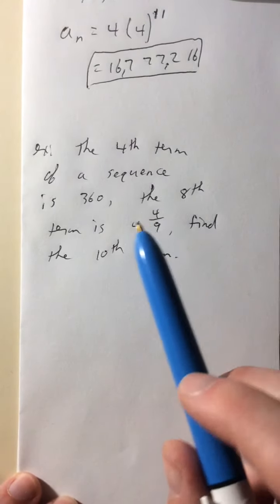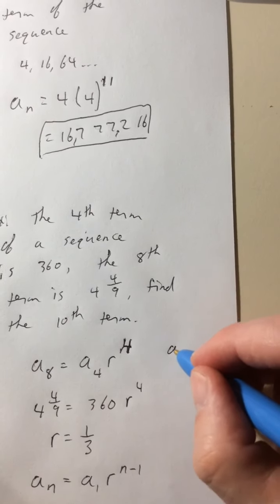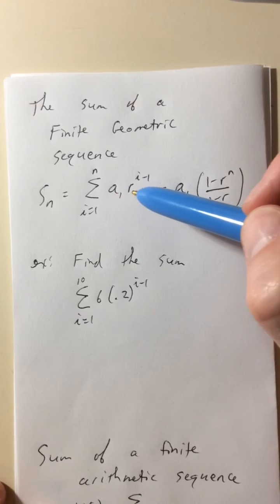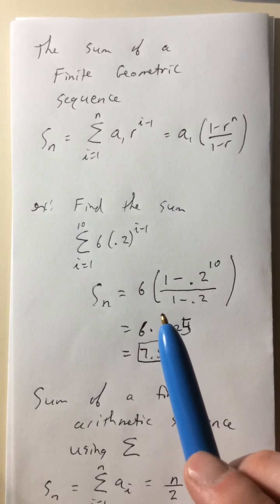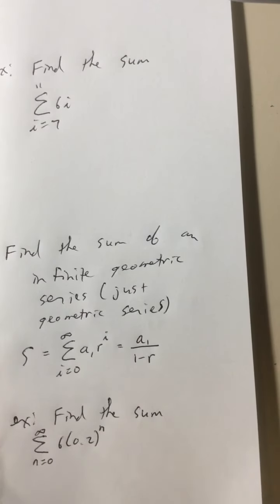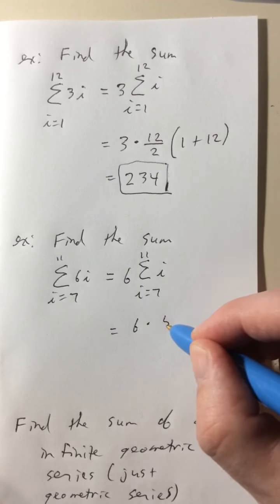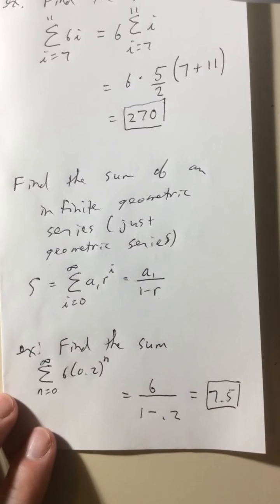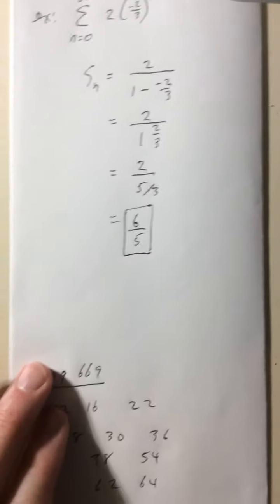Honors precalculus geometric sequence part 2